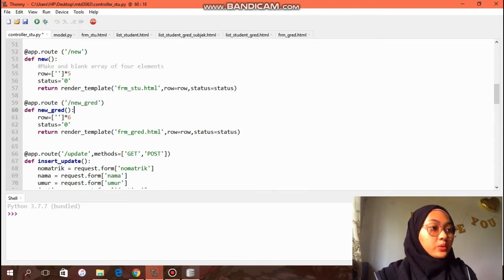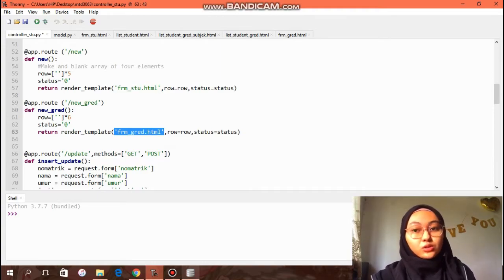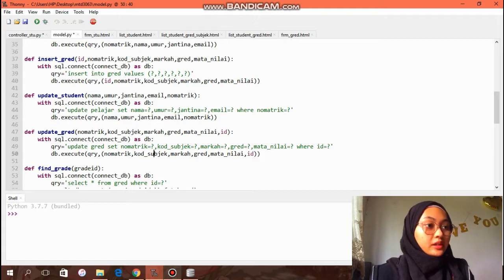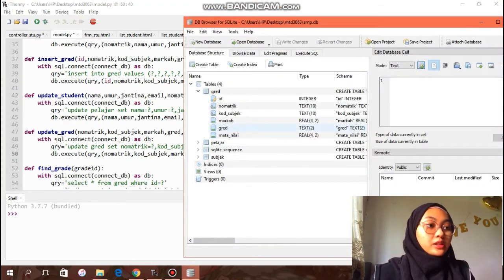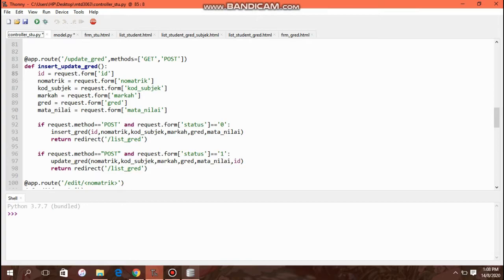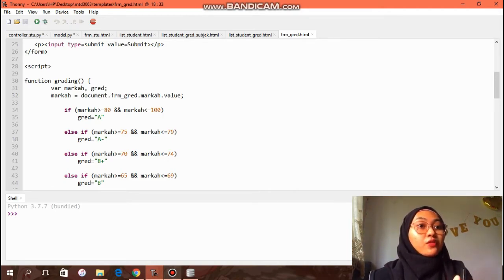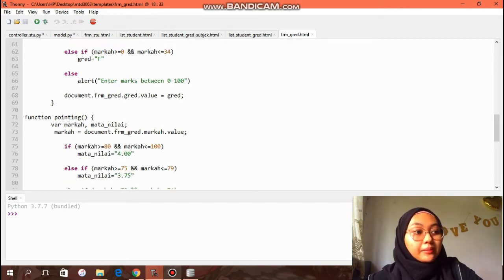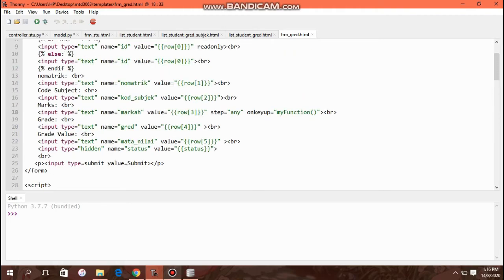MTD3063: Student grading web (Python)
The assignment given for me was to recreate this project with some additional features to add such as the grade list, update the grade, and how to automatically determine the grade and grade value based on marks.